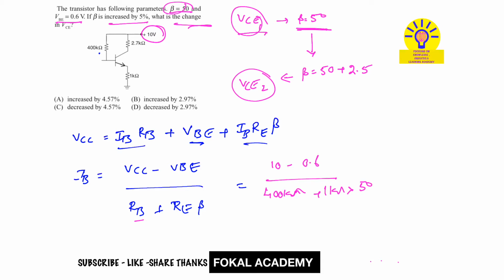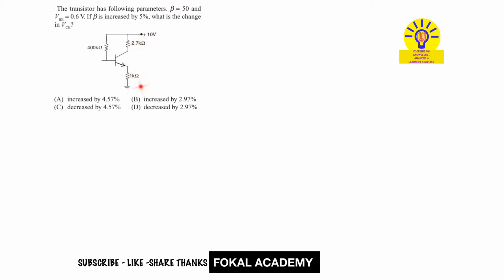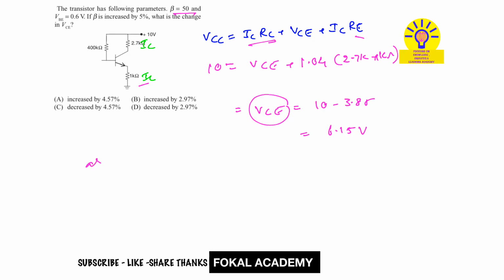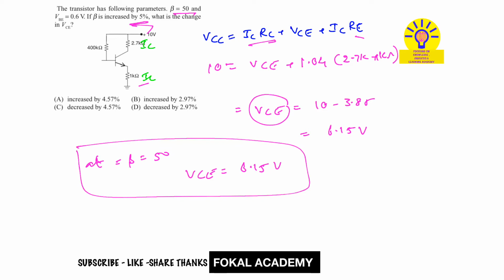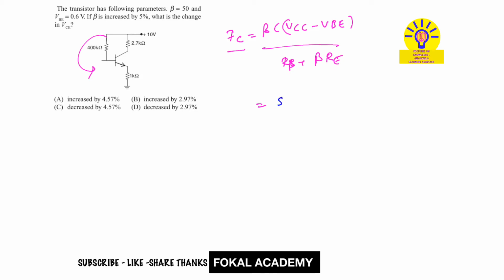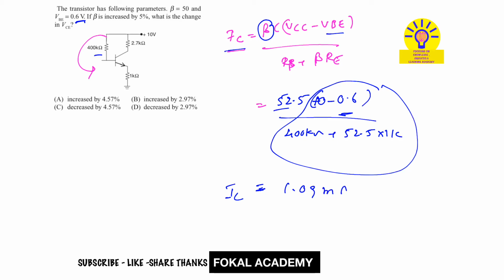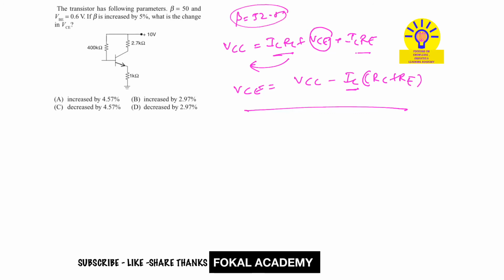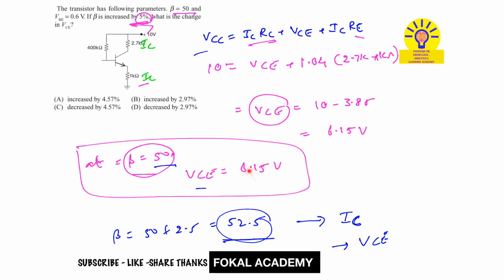Transistor Solved Problem || how to find voltage across collector to emitter